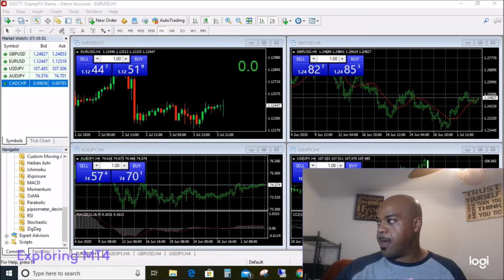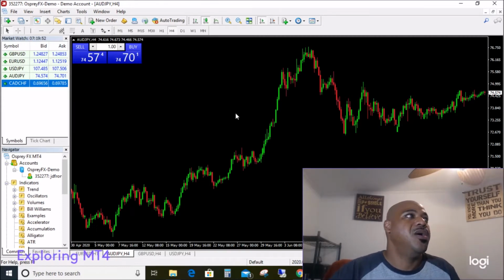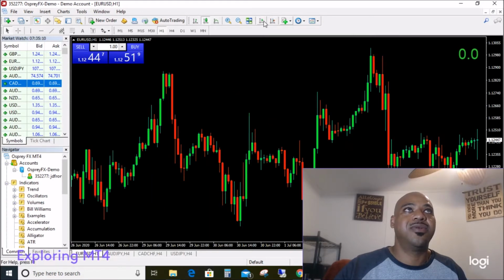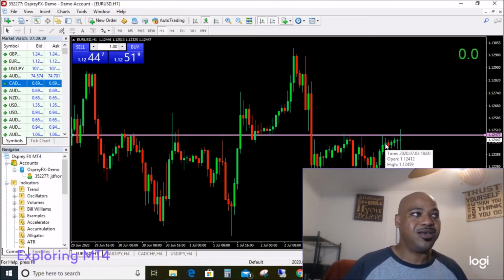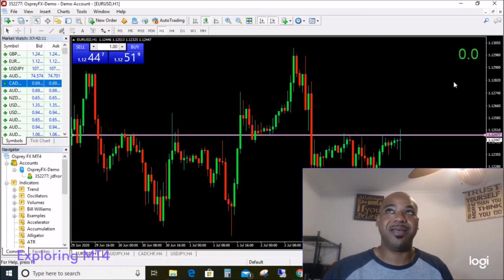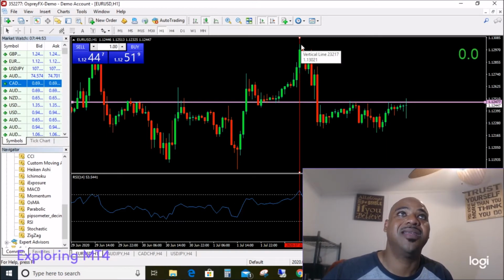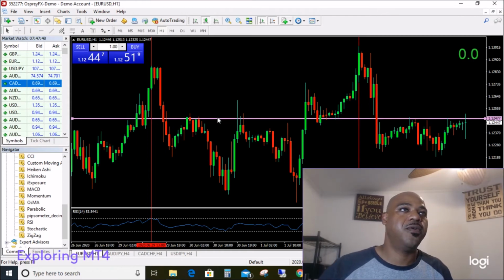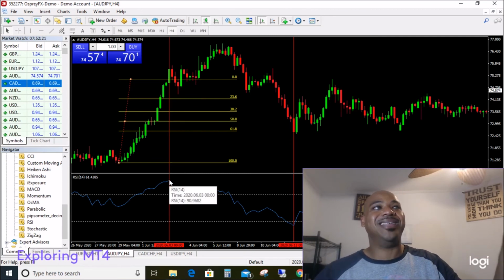Teach Me 2 Trade: Exploring MT4